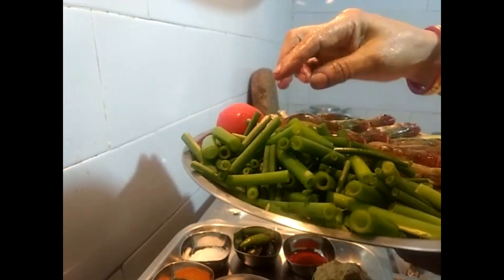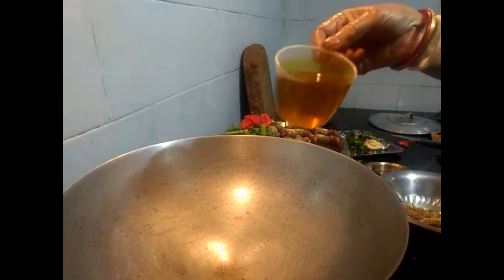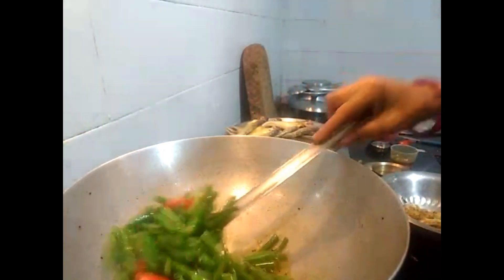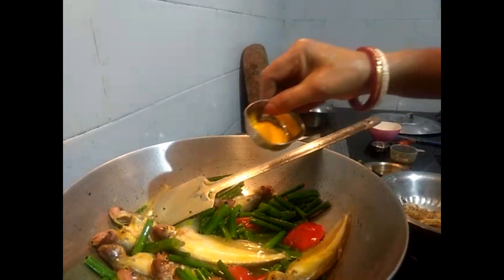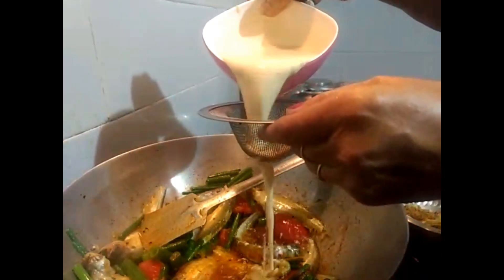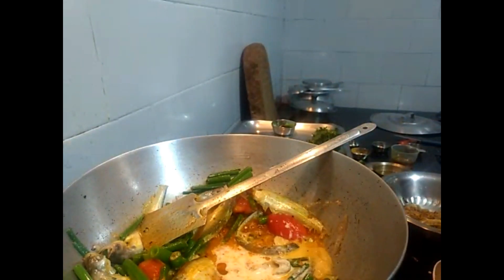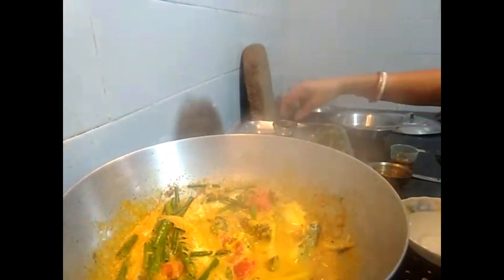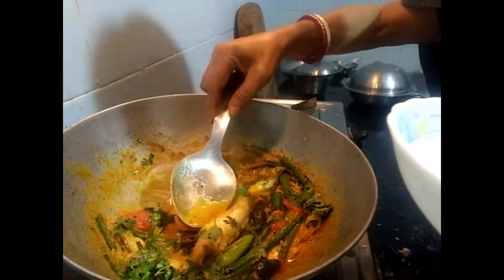......Pabda Mach Peyajkoli Diye..... Nonveg Receipe..... Bengal Fish Special.....